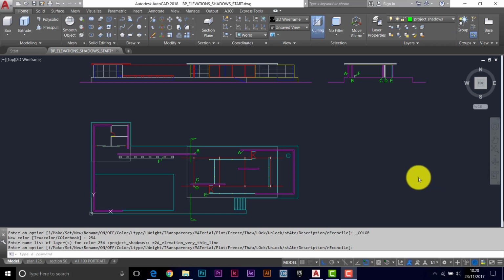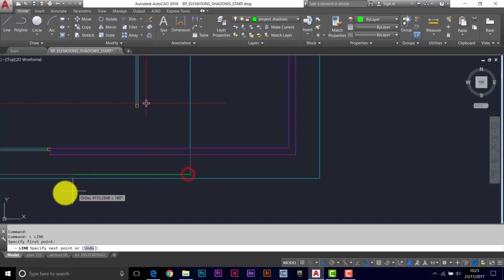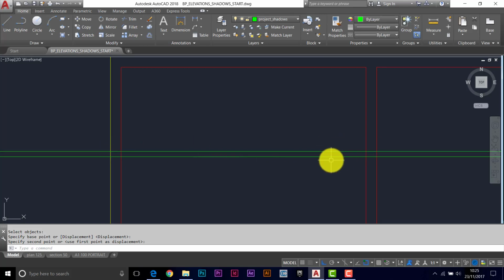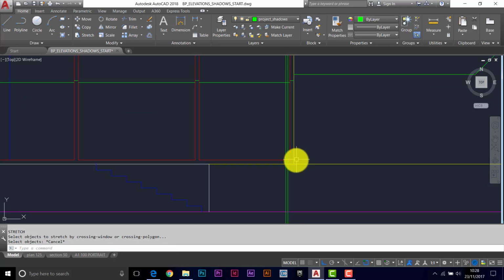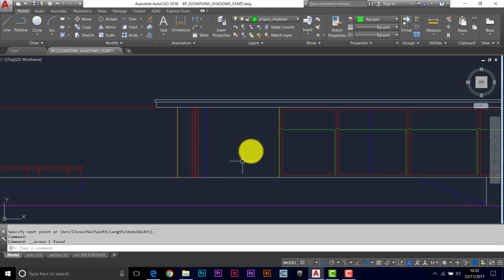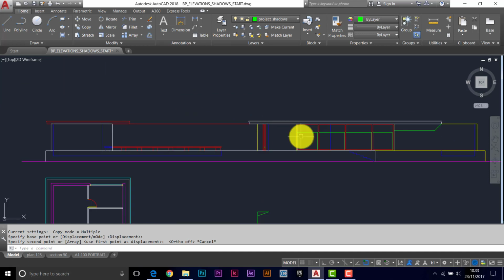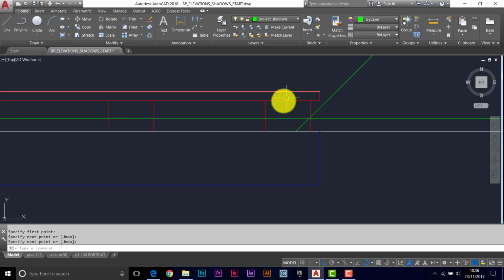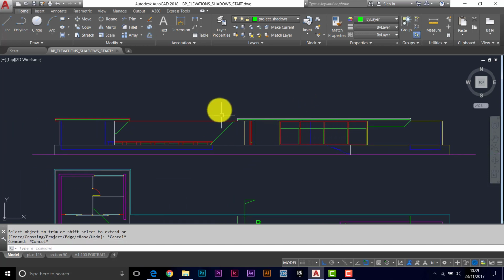AutoCAD 2D - Elevation Shadows (Sciagraphy) - part 1